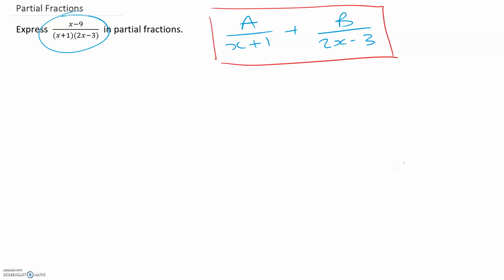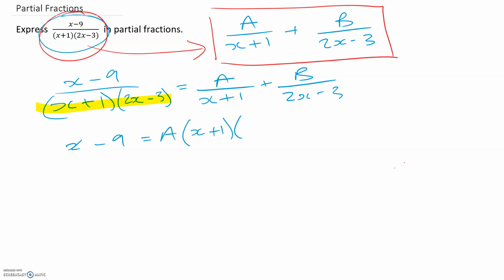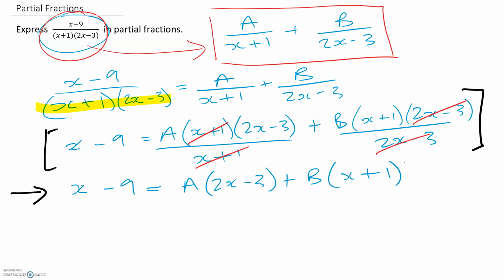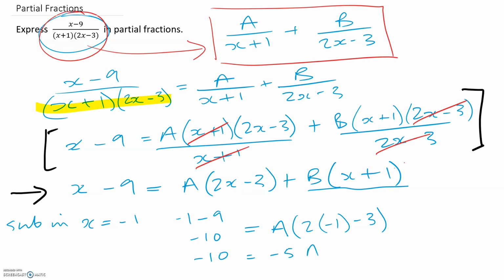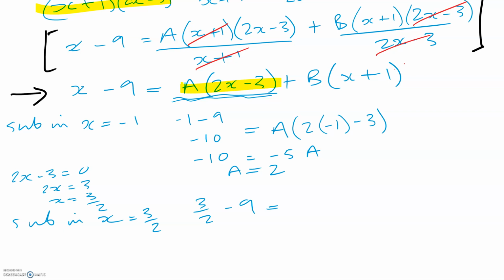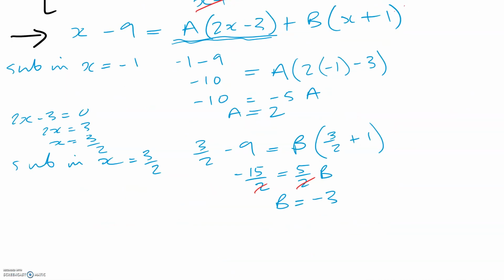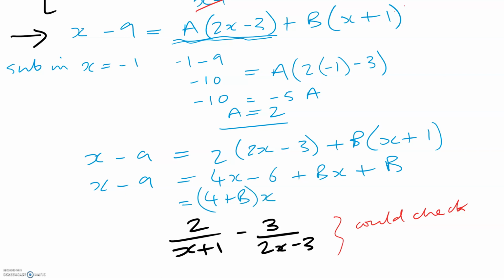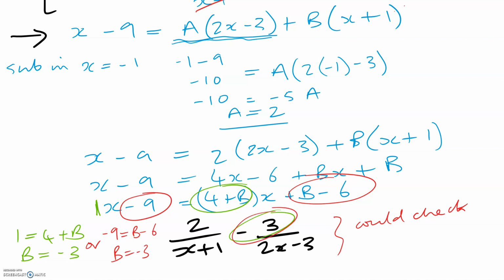Partial Fractions 1